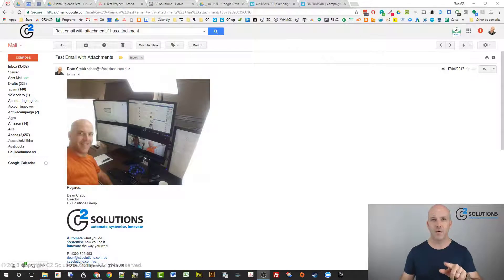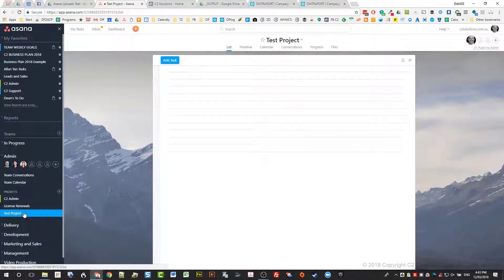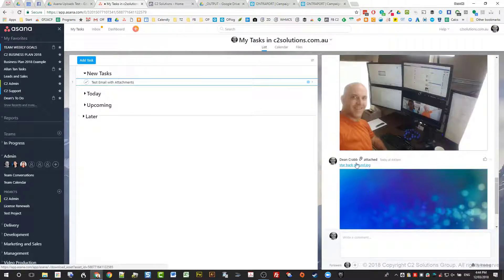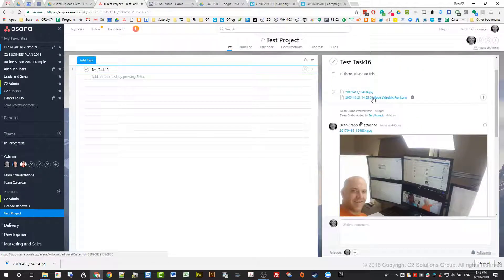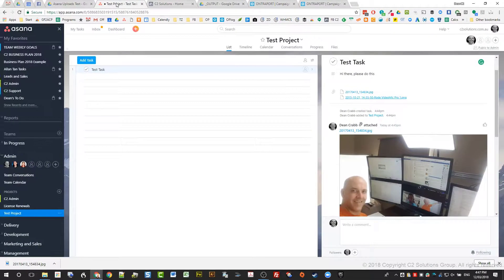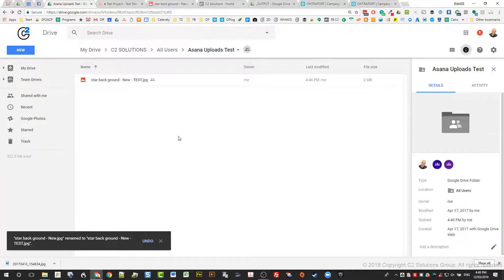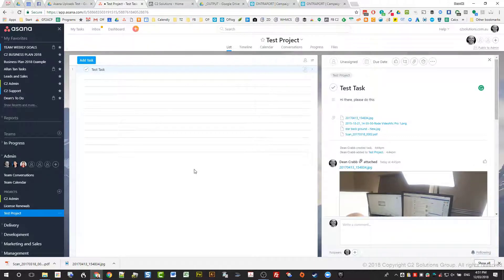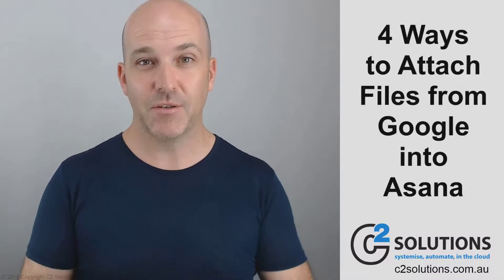4 Ways to Attach Files From Google into Asana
4 Ways to Attach Files from Gmail into Asana Task

Option 1 - Forward the email into Asana Task

The quick and easy way to attach files into Asana is to forward the email. Asana has a default address that is , your email address will be detected and this will automatically be forwarded in your Asana task as a New Task in the My Tasks section.

There is an alternative way to do it, if you want to create the task in a specific project. You need to go directly to your project and click the option for  Add Task → Via Email.
Option 2 - Drag and Drop downloaded file(s) from PC or email into an Asana Task

Another way is you can drag and drop downloaded file(s) from your PC or attachments you’ve downloaded from an email into your Asana task. You need to download the email attachments from your Gmail into your Downloads folder.

Once the download is complete, this will show at the bottom of your browser. Then go to and open the Asana task in another browser tab. You can just drag the downloaded file you need over to your Asana task.

Another way of this you can drag and drop a file from any folder on your PC to your Asana task. The advantage here is you can rename files before dragging in your Asana task in this method.

There is a disadvantage (for me) is that the attachment is only saved in the Asana task, but I like to have a copy of all my files saved in my Google Drive.  It is then always searchable and I have a repository of them for historical purposes because Google is the core infrastructure to my business.

So, we’ll now cover the next 2 methods.

Option 3 - Save File(s) to your Google Drive Folder in the Cloud and attach file from Asana using your Google Drive Dropdown

The third way is to save the file(s) to your Google Drive folder, direct from Google Gmail to Google drive you using the Save to Drive icon.

From your email, click the Save to Drive icon then Organise your attachments into the Google Drive folder if your choice.  This is all done in your browser. You can also rename the file if you need to.

Then, go to the Asana task you need to attach the file(s) onto, then click the Paperclip icon, choose Attach from Google Drive and select your Google account for access to your files.

Lastly, find or search for the file you need from your Google Drive. It is easier to find files if you search the file by Last Modified which shows the list of folders first where the recent file was downloaded into. From the Asana task, this will give you the link which automatically opens the file in your Google Drive.

The advantage of this is that it’s been controlled by the permissions of your Google G Suite account, and you always got a searchable copy for that in your Google Drive whenever you need it. Another advantage is when you rename your file in your Google Drive, this will still be opened as the new file name.
Option 4 - Move or Copy File(s) to your local Google Drive Folder on your PC

The fourth way is you can move or copy file(s) to your local Google Drive Folder on your PC.

This is very useful in attaching large files, like video files or large graphic files or presentations.

Similar to Option 2, save the file to your PC, but specifically save it INTO your one of your local Google Drive folders. This will then sync that file up into the cloud using Google Drive File Stream.

Then like Option 3, you can then go to the Asana task you need to attach the file(s) onto, then click the Paperclip icon, choose Attach from Google Drive and click your Google account for access in your files. And Lastly, find or search for the file you need from your Google Drive
Summary

So that’s the 4 ways on how to attach files from Google or your PC into your Asana task. With these four ways, you can choose on what’s the best way to use depending on the type of files you are to transfer.

You can also go to our Youtube Channel where we have a rich playlist of valuable tech tips

You can check us out at Facebook and we’ve also set-up a new Facebook Group, C2 Coffee Club, where business owners talk about systemising their business

You can also get our Top 26 Essential Cloud Apps for Systemising your Business eBook. You can go and get that now from our website. I’m sure you’ll love it!

Lastly, if you want to systemise your business, check out our fantastic training programs on our website.